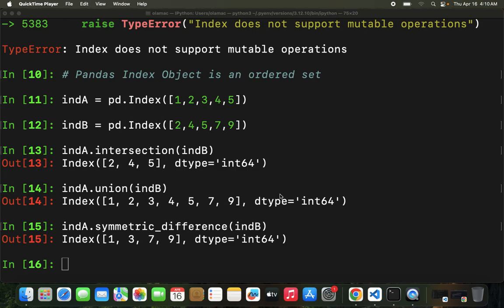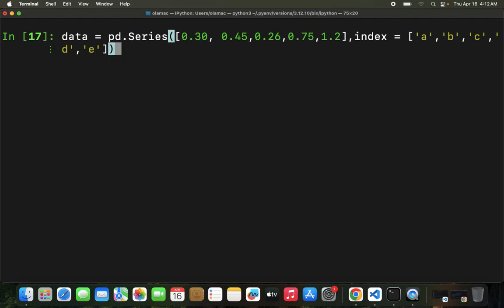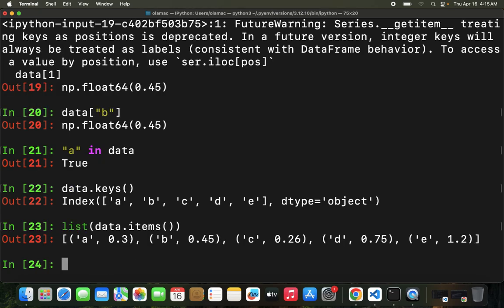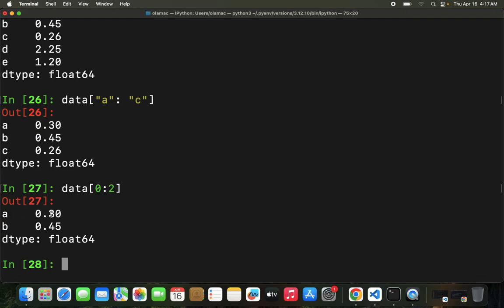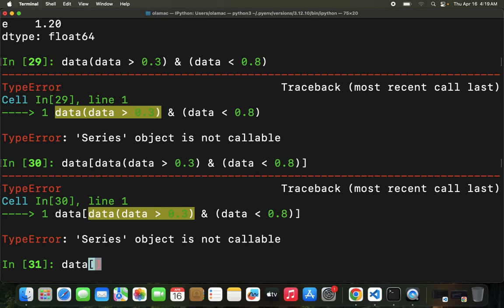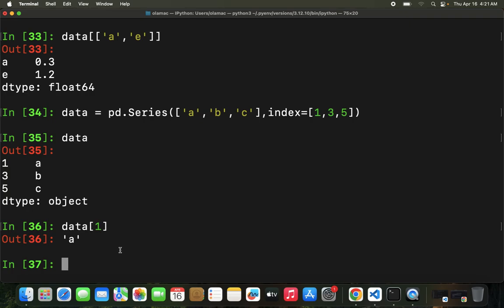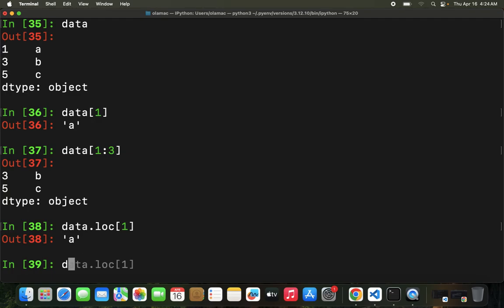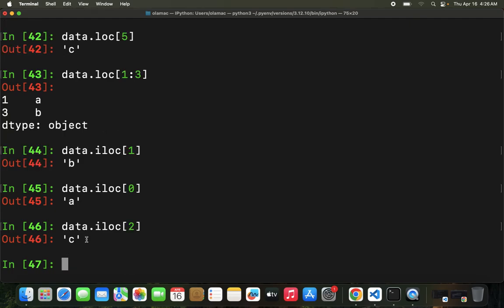Data selection in series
In this video we look at the different methods of data selection in Pandas Series